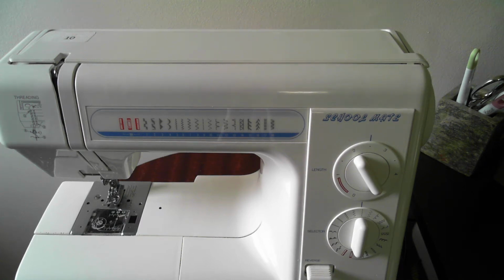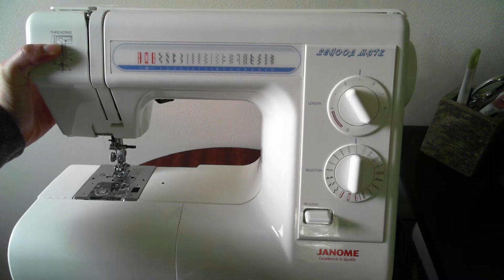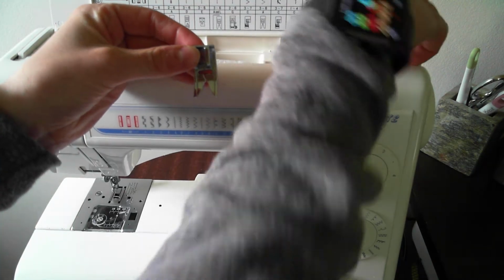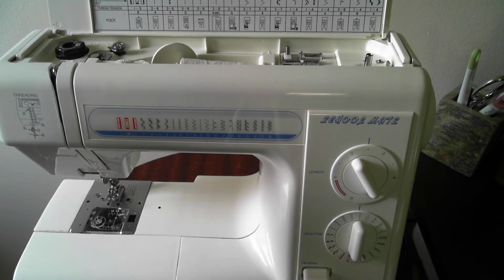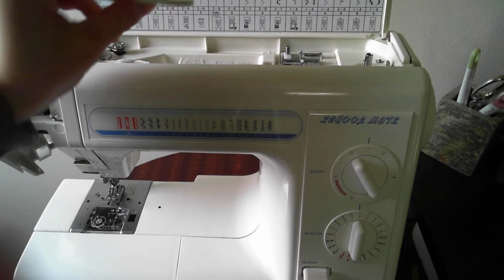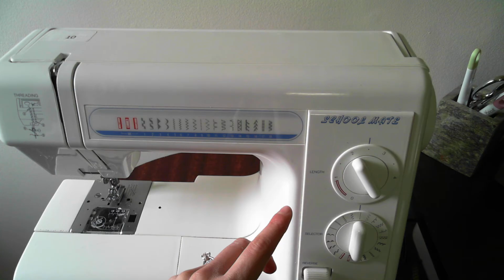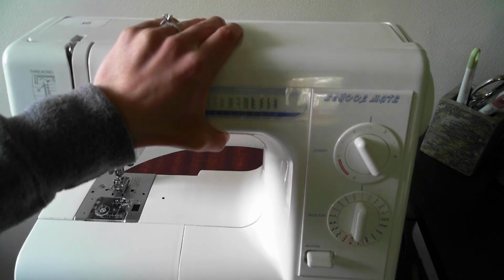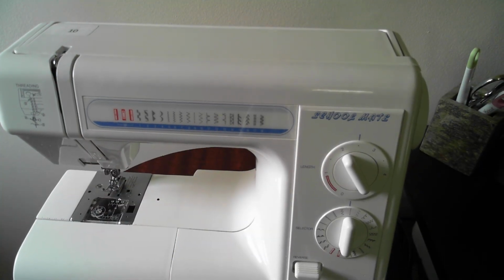Janome Schoolmate Sewing Machine Parts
Want to learn more about the parts of your sewing machine? Here they are :)